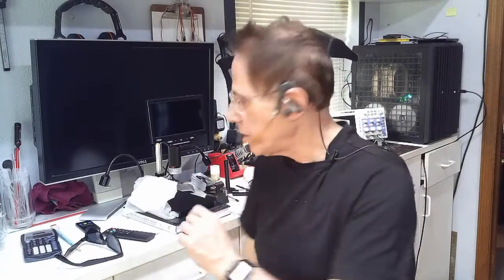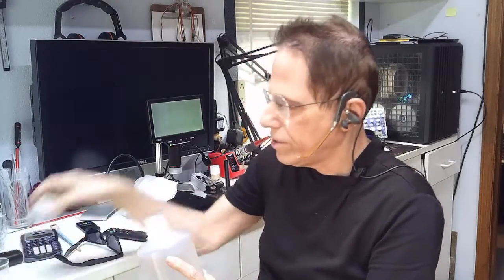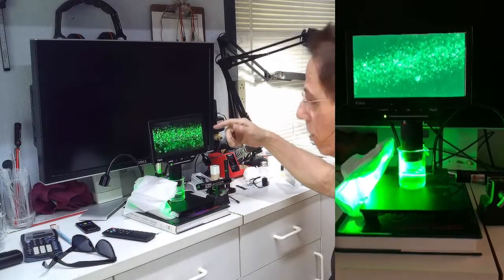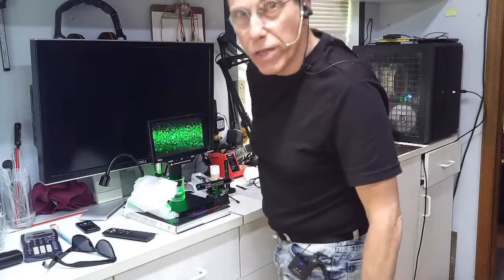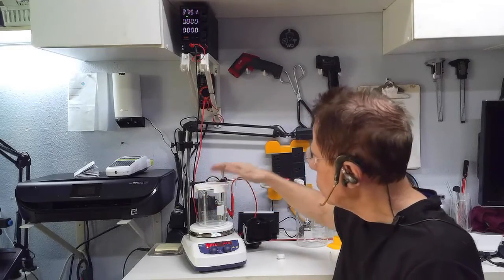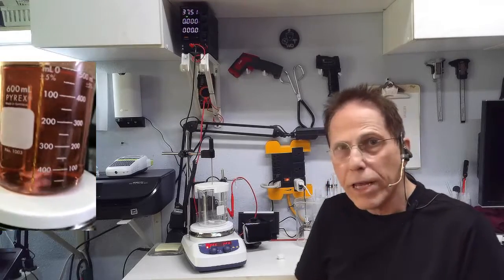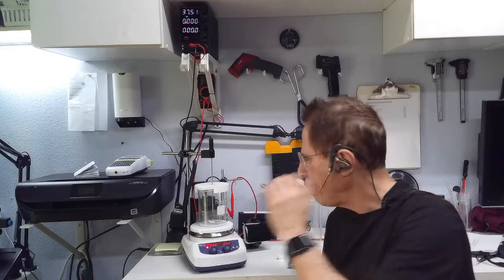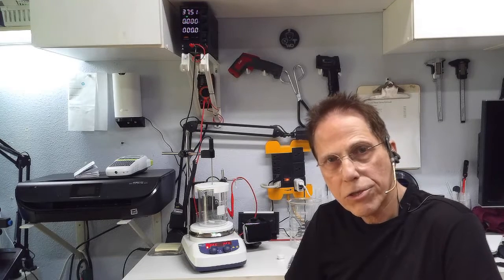Nanoparticles Solutions: Lab Equipment.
Various Lab equipment I use to make nanoparticle solutions: Video Microscope, Power Supply, Heated Stirrer, 3D Printer. Beaker top to hold rods in place. Beaker heating and safety.

Note: To see the nanoparticles in the video microscope requires a microscope laser setup.

• Video Microscope on Amazon
• 60v Power Supply on Amazon
• LACHOI heated LCD Digital Magnetic Stirrer
• Economical Heated Stirrer on Amazon
• Three Digit Scale for measuring weight of rods
• Temperature Gun with red laser
• Green Laser Pointer on Amazon
• 3d Printer on Amazon